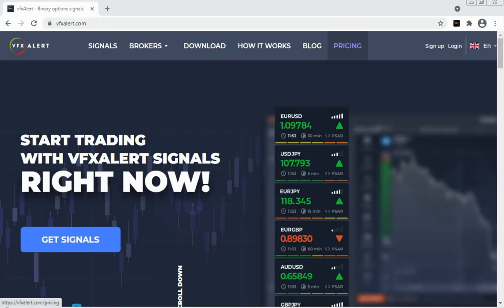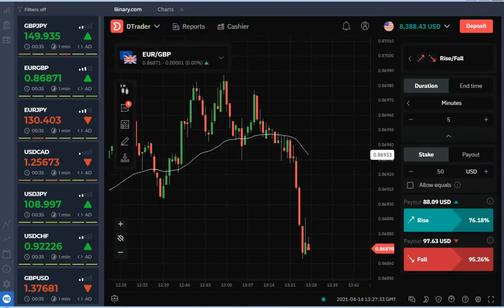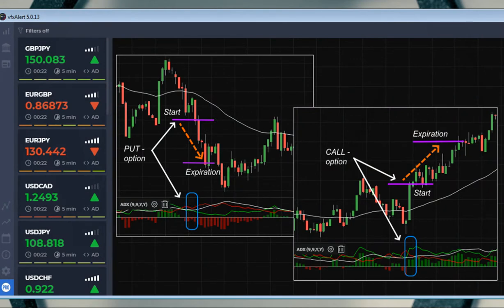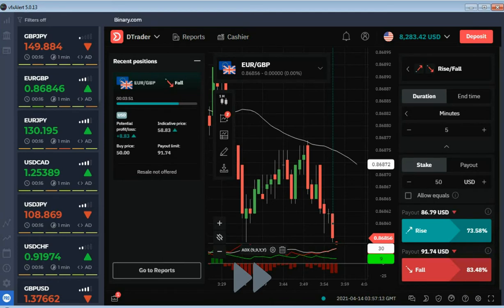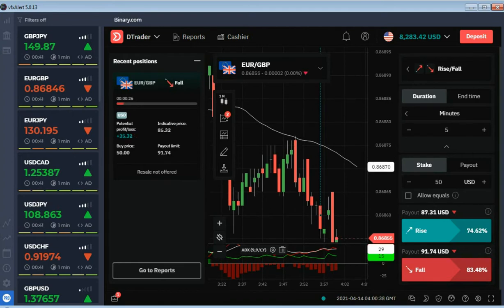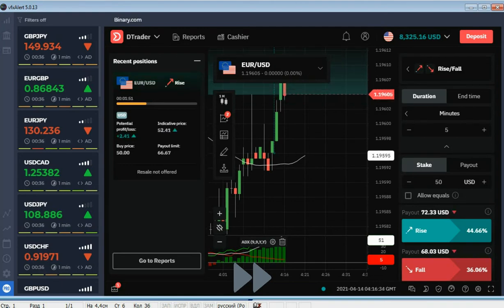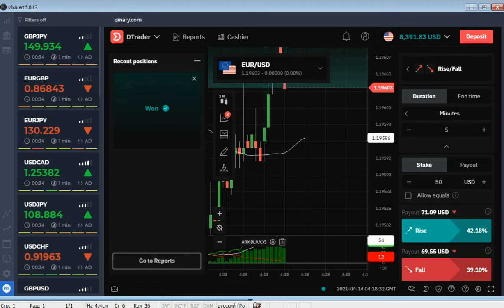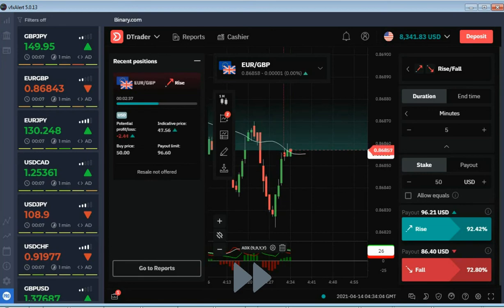Trade binary options and profit from market dynamics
This video will show you how to apply the ADX strategy when trading binary options. We use only two indicators and profit from market dynamics.

Strategy characteristics
A type: Trend.
Time limit: Any in the range M1-M5. In our case, M1 is used, but with an increase in the analysis period, the signal accuracy increases.
Trading asset: Any currency pair. The main requirement is a fixed (2-3 pips) spread and no hidden commissions.
Trading time: All Forex trading sessions.
Interest surcharge option: Not less than 70-75%.